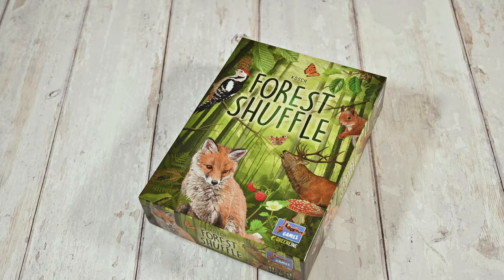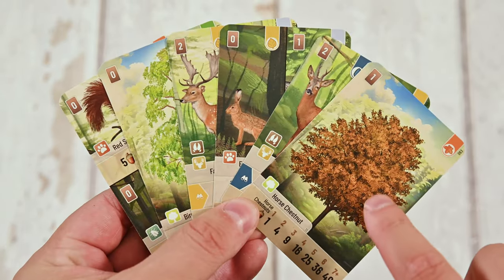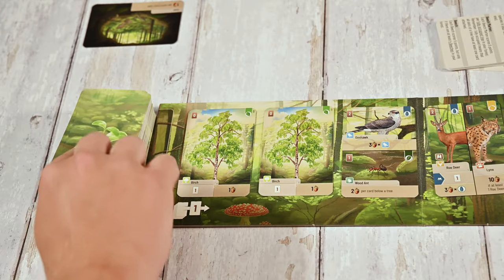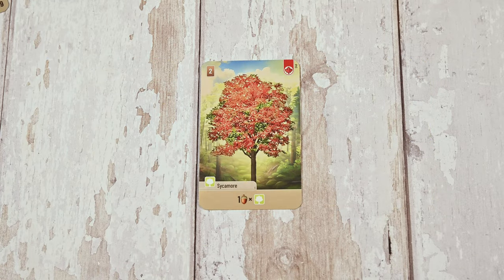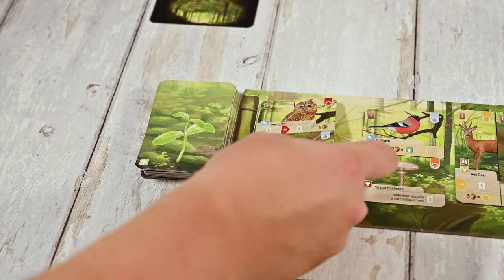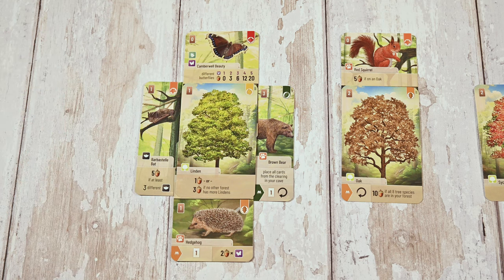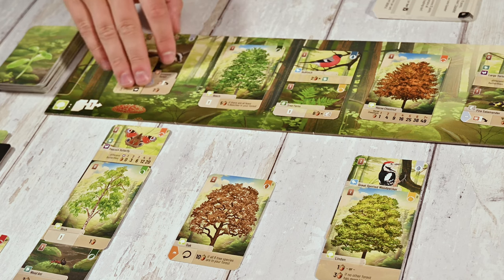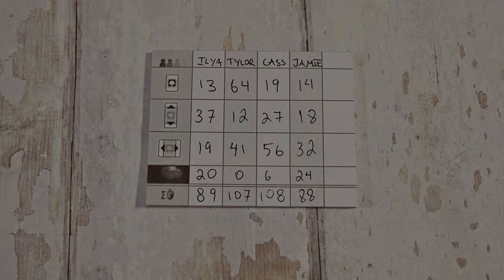Forest Shuffle | How To Play | Learn to Play in 5 Minutes!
Learn to play Forest Shuffle in just 5 Minutes! Thank you for stopping by.

Forest Shuffle is a 2-5 player card-based board game, designed by Kosch, illustrated by Toni Llobet, and published by Lookout Games!

Forest Shuffle is played in turns, each turn a player will either draw cards or play a card and check the clearing! As you play cards your forest will begin to grow with trees being occupied by various woodland creatures, plants, and fungi. Will you score the most points by Winter?

Have questions? Please ask us in the comments as we're happy to chat about this game with you!

0:00 Forest Shuffle
0:18 Setting Up
1:02 Game Overview
1:22 On Your Turn
1:32 Draw Two Cards
2:00 Play a Card & Check the Clearing
2:51 Playing a Tree
3:12 Playing a Species Card
3:58 Check the Clearing
4:08 Game End
4:25 Scoring
4:46 Thank You for Watching!